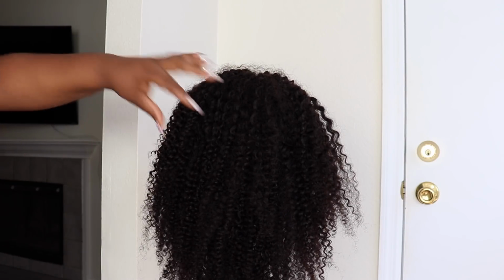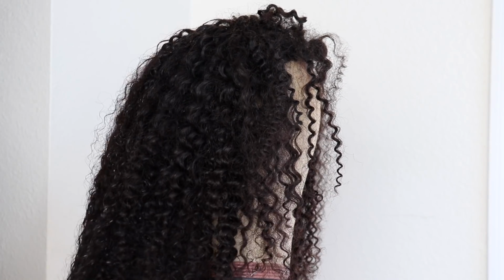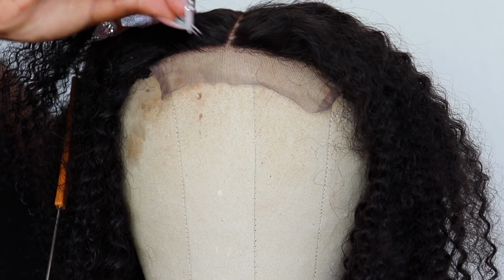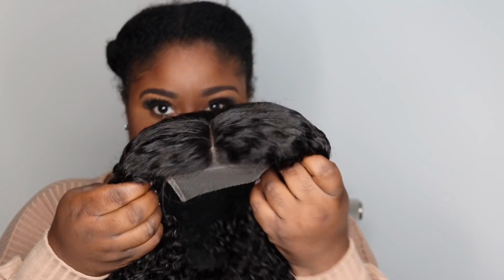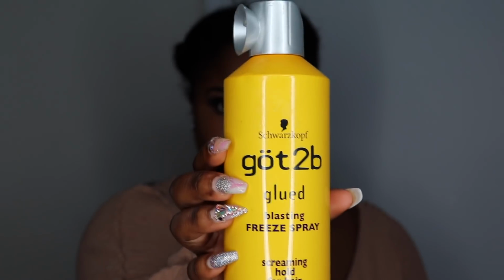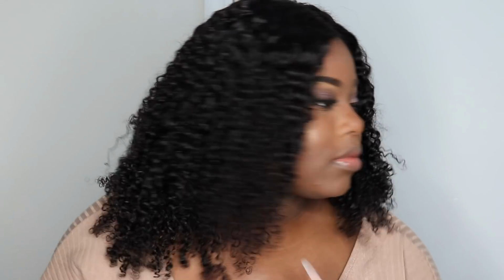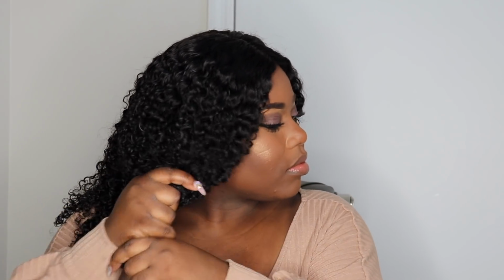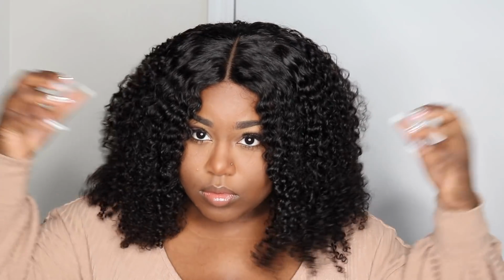A Natural Everyday Look!! | Affordable Kinky Curly Hair | MsCoco Hair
Hair Detailed:
Mscoco Kinky Curly 16 16 16 With 14 Lace Closure
HOT SALE kinky Curly Lace Front Wig

SC: thekeyisme